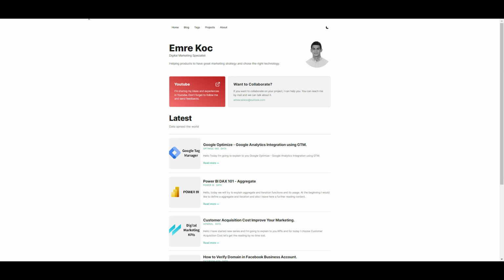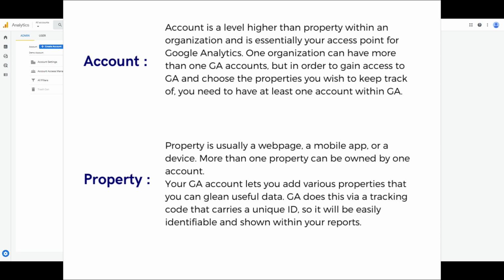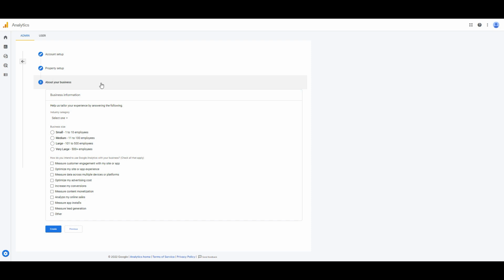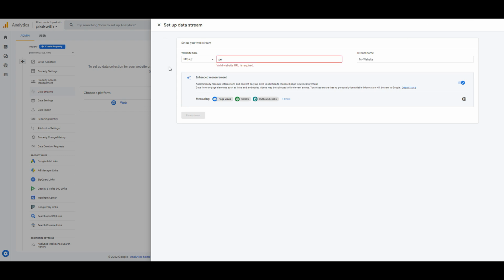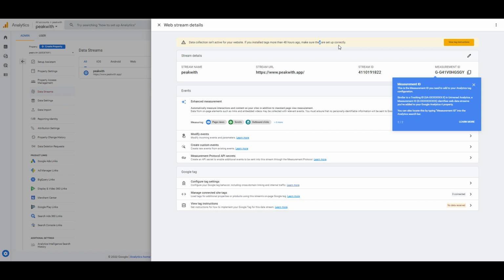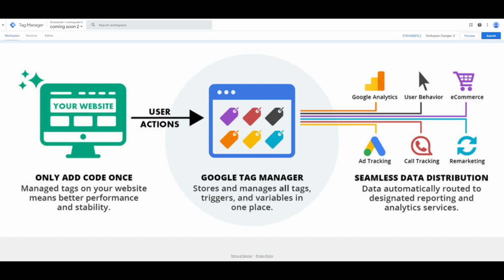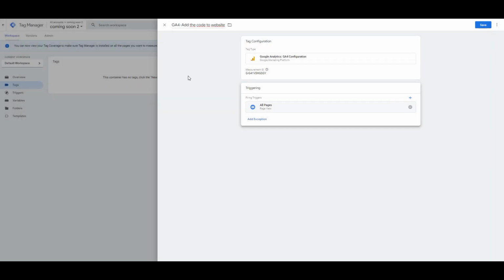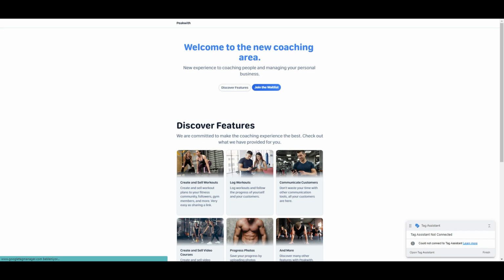How to Install Google Analytics Code to Website 2022 (Using Google Tag Manager)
Hello Today I'm going to show you how to ıntegrate Google Analytics code using Google Tag Manager also it enables us to manage all pieces of code but first of all, you need a create Google Analytics Account.

İf you find more valuable information you can visit dataonmarketing.com